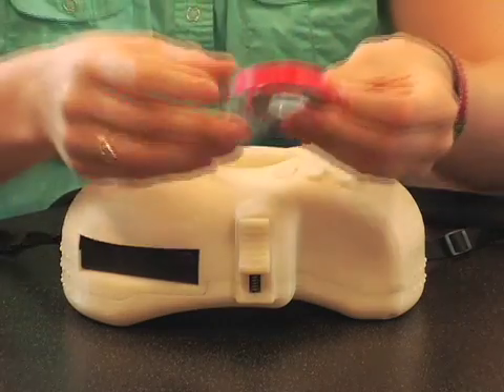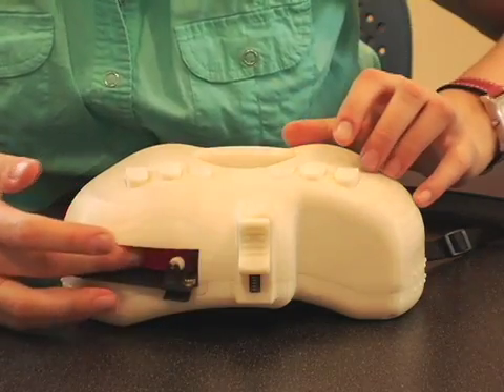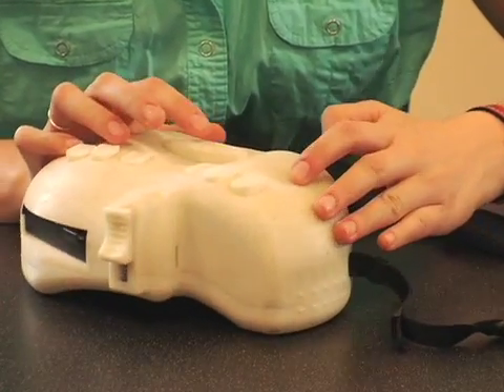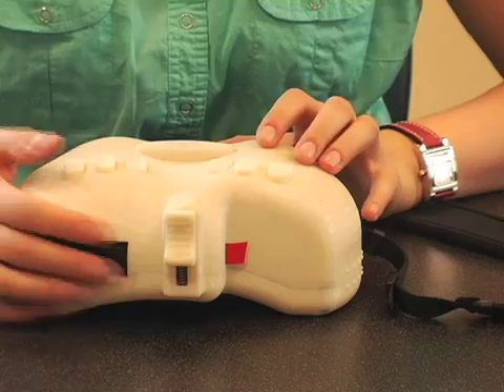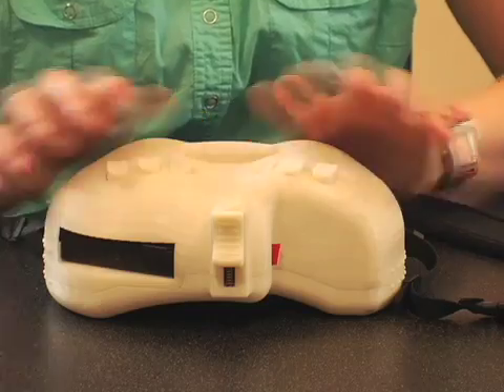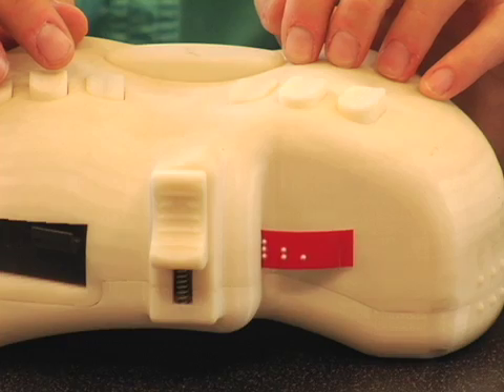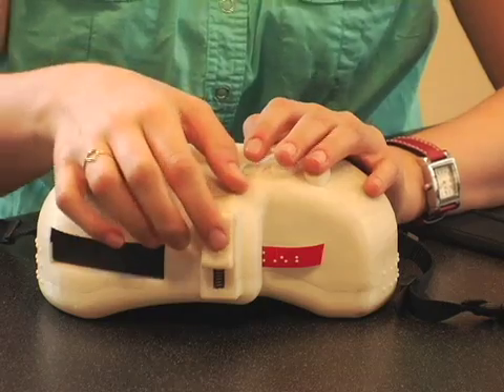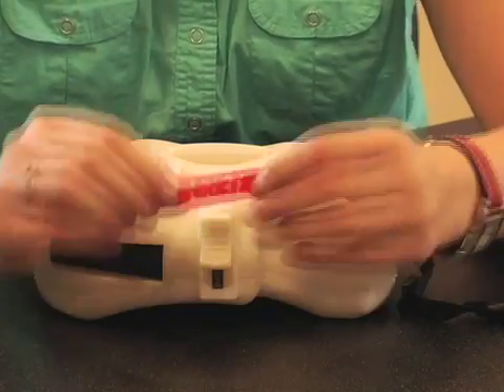Braille labelmaker demonstration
Karina Pikhart, '09, demonstrates the 6-dot braille labelmaker.